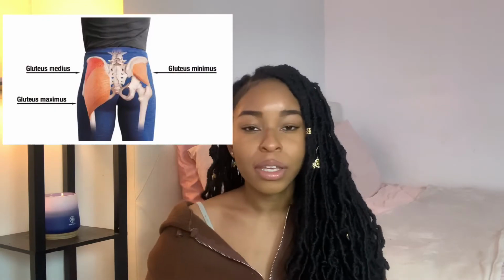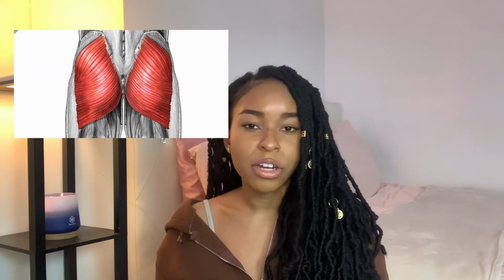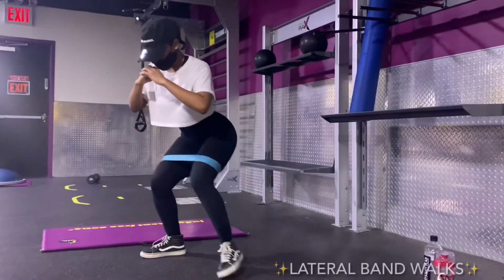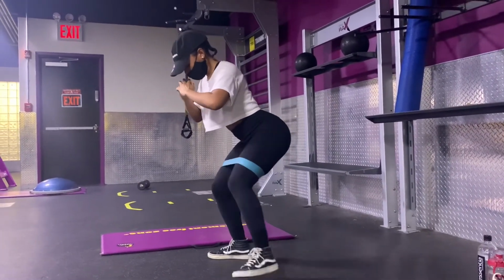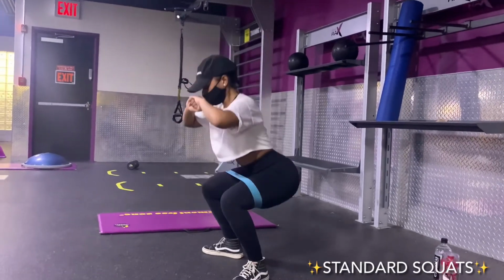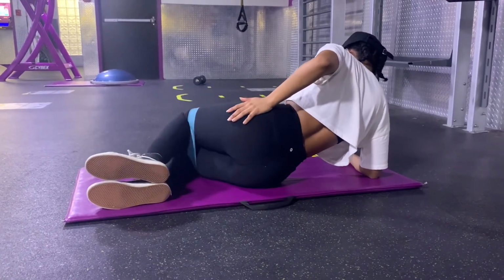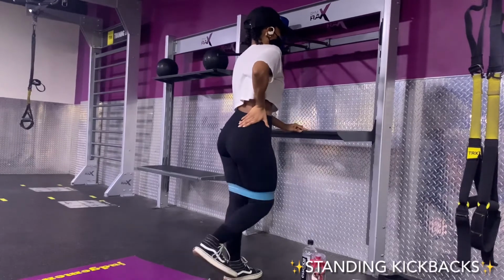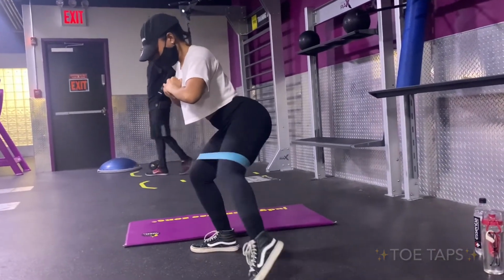How to Get More Booty Gains | Glute Activation Routine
Hey everyone, it’s Naidalyn💕 I hope you enjoyed this glute activation routine and also learned something new today. I literally NEVER go into a workout without warming up my body, but ESPECIALLY my glutes. This Glute activation routine allows me to get the most out of my lower body workout so that I can pop out with the fatty *Pop Smoke Voice* lol.

-Outro Beat: The Man (Instrumental) prod. By Musichelp